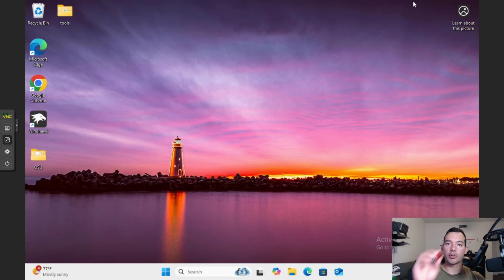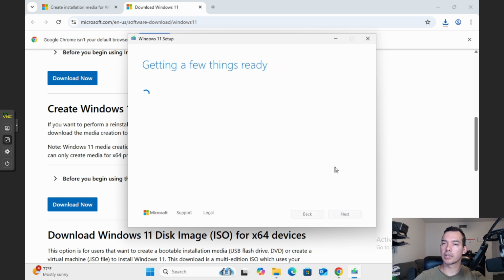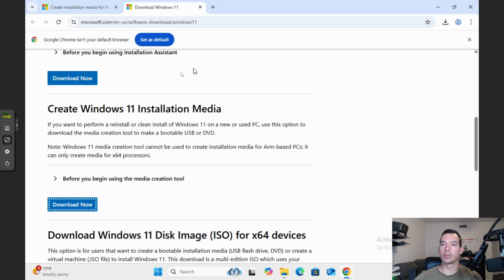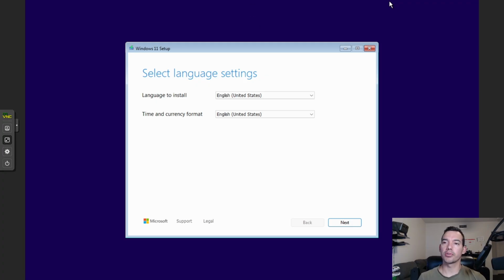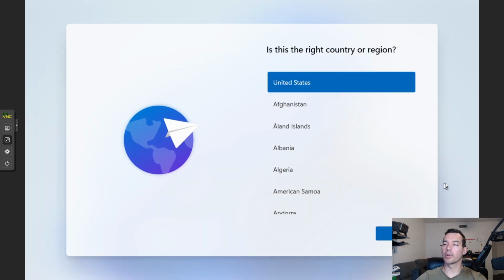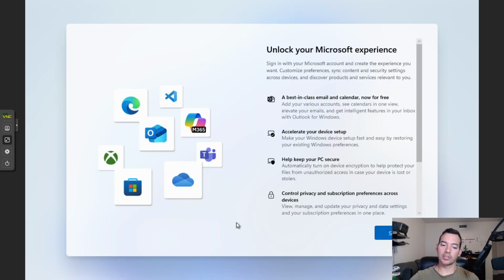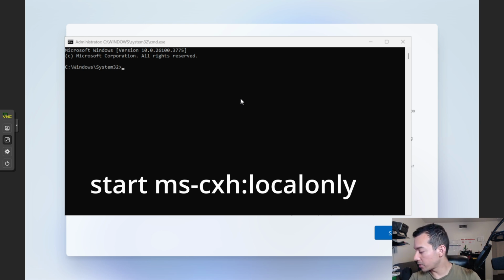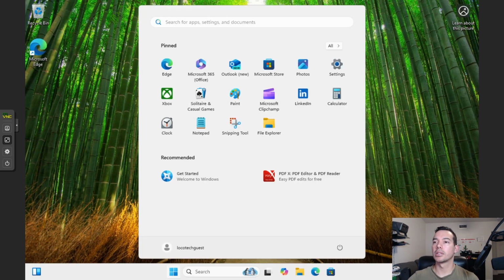Installing Windows 11: A Clean Installation Guide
Windows 11 installation guide clean installation supported machine.
In this videos we will be installing a windows 11 image on to a computer, this same procedure will apply to other computers. This hopelfully simplifies the process of loading operating systems into computers for new users who are not aware of how this is done. Feel free to send your questions in the comment section of the video and i will try to respond in a timely manner.

locotechman

commands for CLI
shift + F10
start ms-cxh:localonly

search in google.